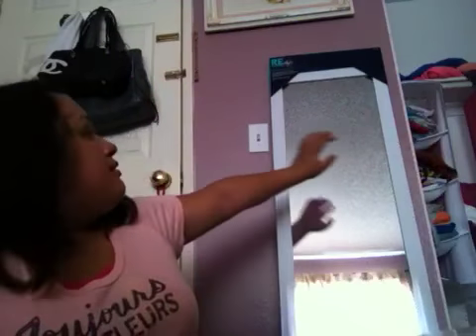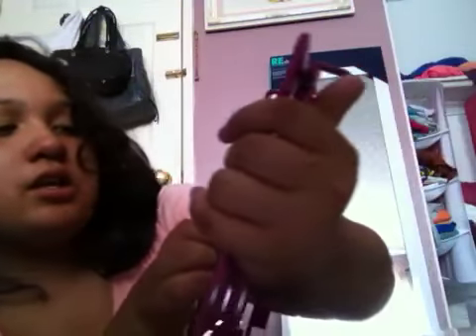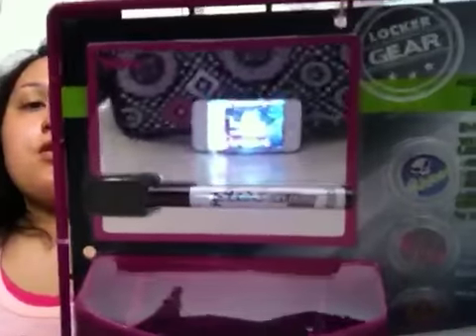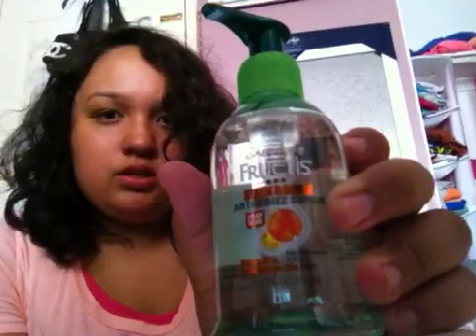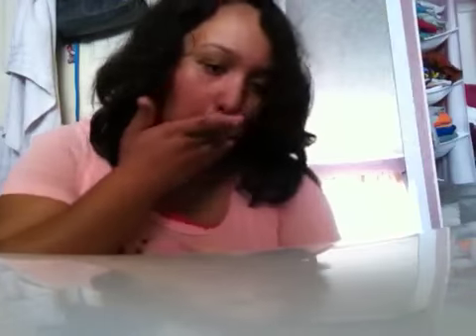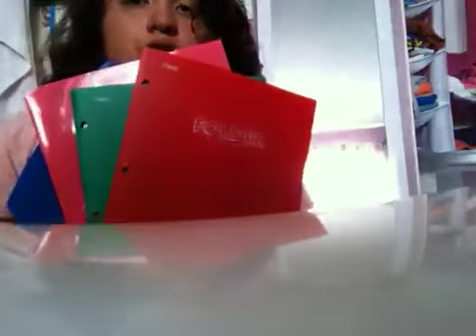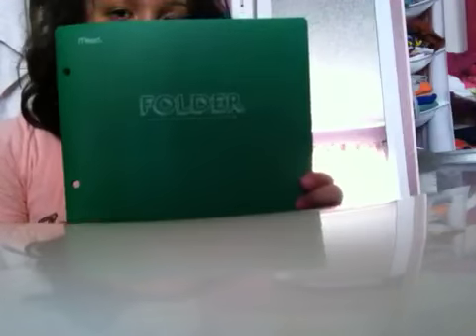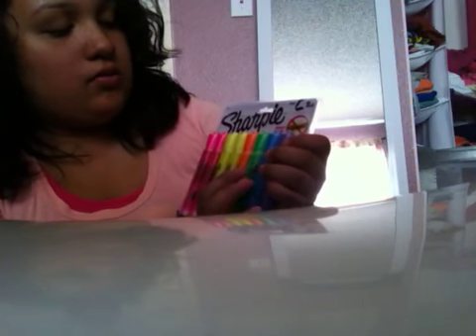Back 2 school supplies target haul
A back2school video :)